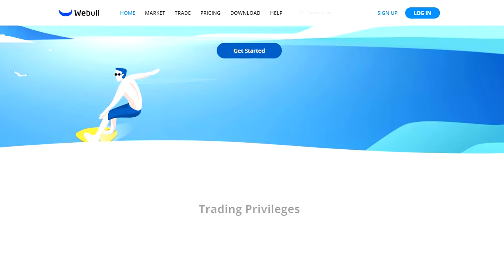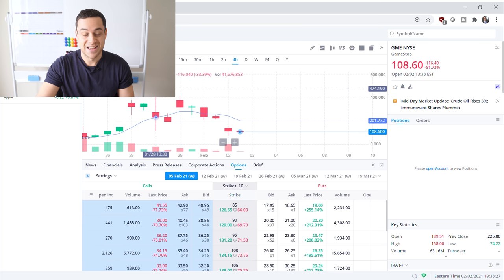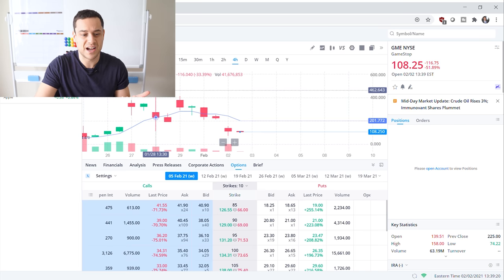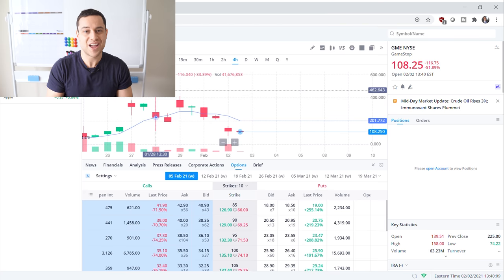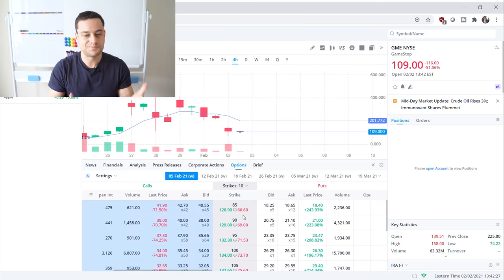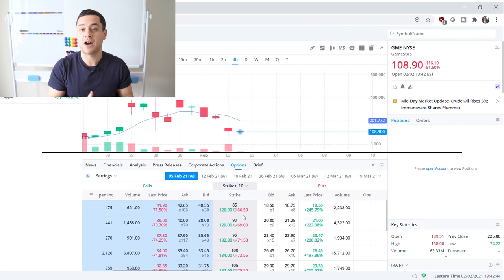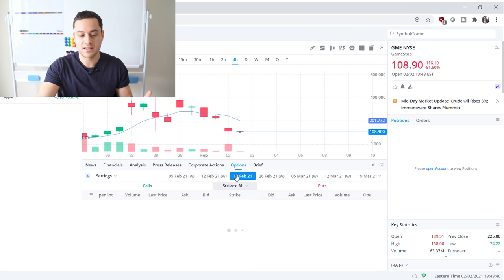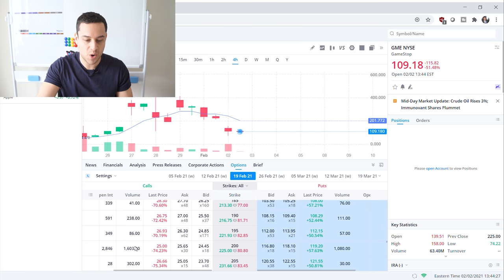Webull Options Trading | How to Buy Call & Put Options on Webull